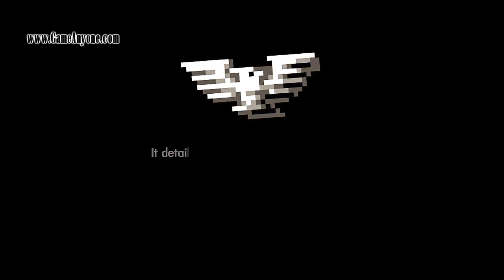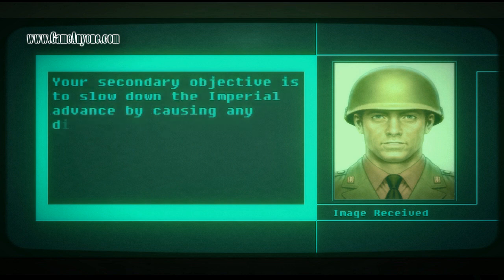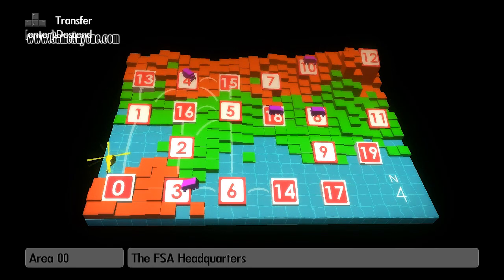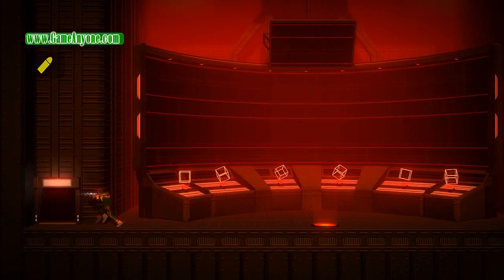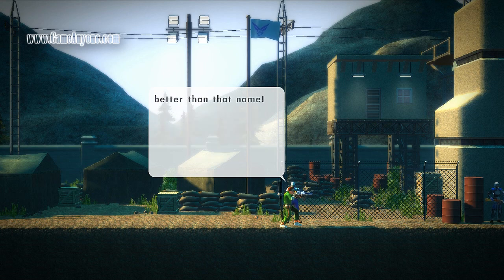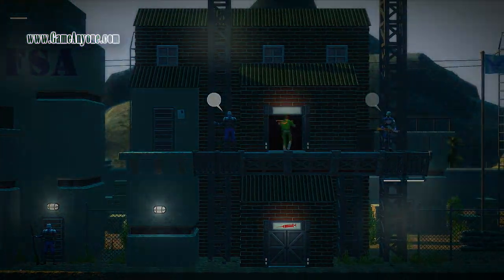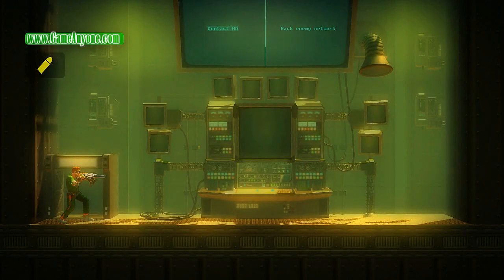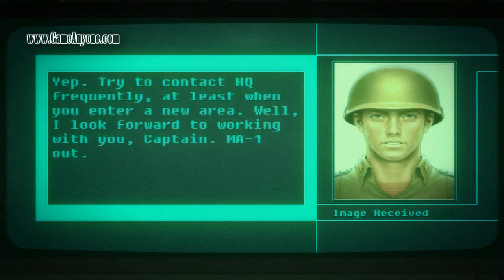Let's Play: Bionic Commando Rearmed [PC][HD] - Part 1: No Jumping!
Welcome to Let's Play: Bionic Commando Rearmed, an updated remake for Bionic Commando on the NES. This game is a really fun downloadable title for the PC/360/PS3, which I am re-doing for the PC, in HD. Nathan Spencer is on a mission to save his friend "Super Joe" Gibson, from the evil Imperialist Army. Spencer cannot jump, but instead you will move him around using his bionic arm. It takes some getting used to, but is very ingenious when you get the hang of it. Here, the tutorial Area 0, then Area 1 and first Yashichi location [1/12].